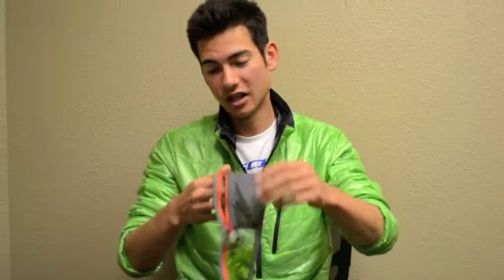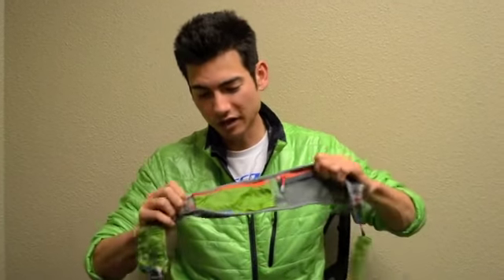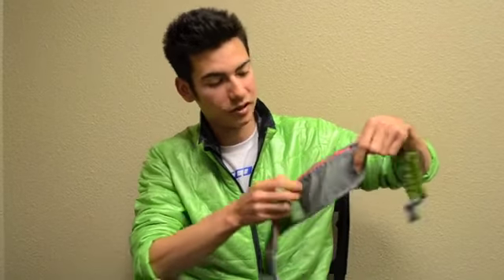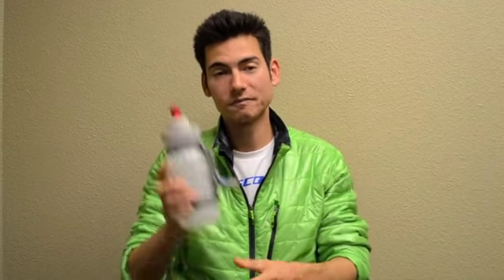The Ultimate 60 Seconds: Sage Canaday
Sage Canaday tests out the Jurek Collection from Ultimate Direction and shares his most recent victories. The Jurek Collection coming soon